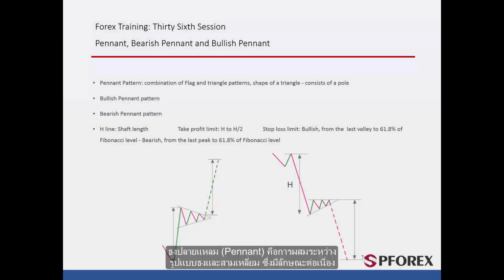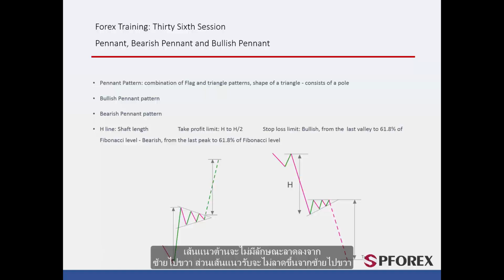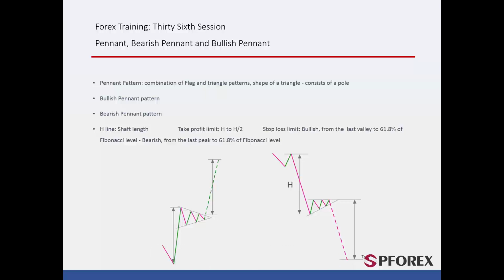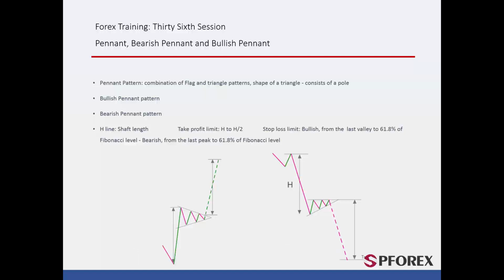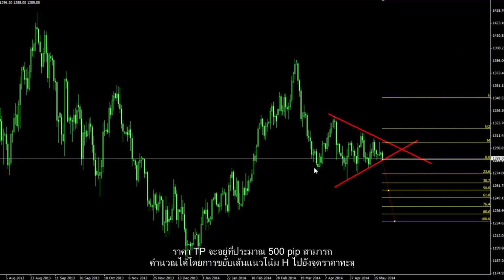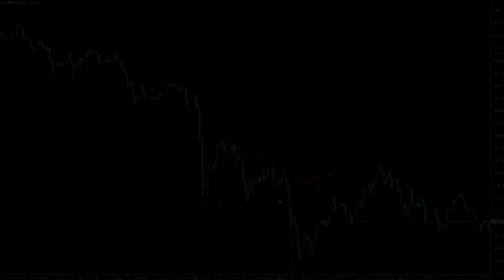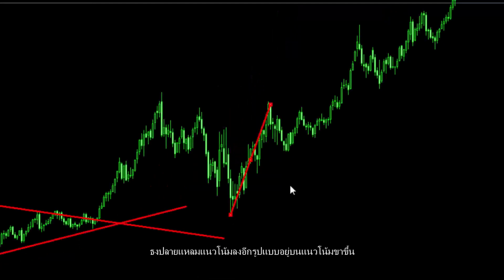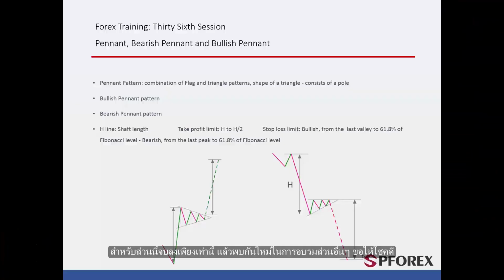36 กราฟรูปแบบธงปลายแหลม